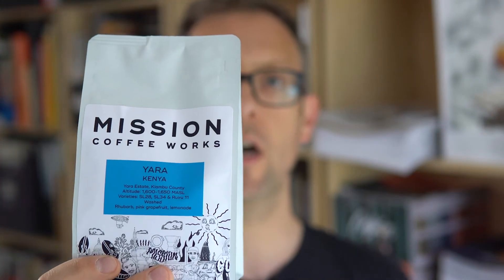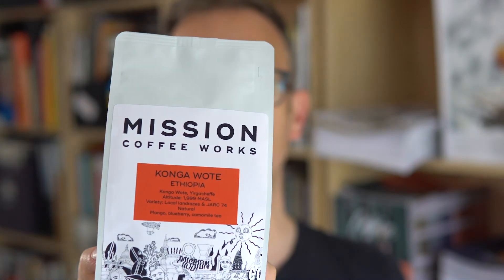Caffeine Spotlight on Mission Coffee Works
Hey Coffee Lovers, I'm casting a light on some of the smaller underrated coffee roasters who I think are worthy of a look.